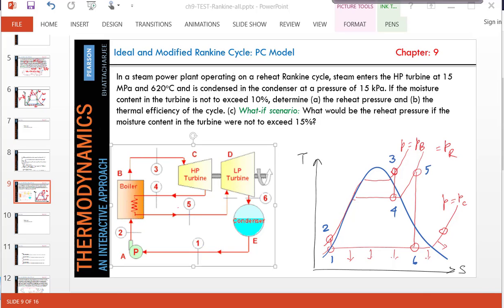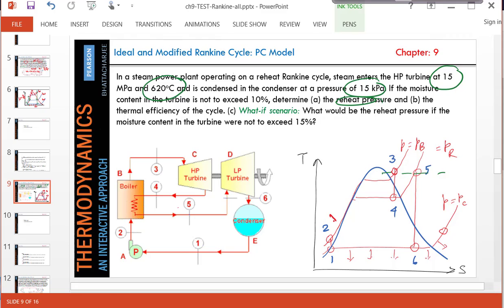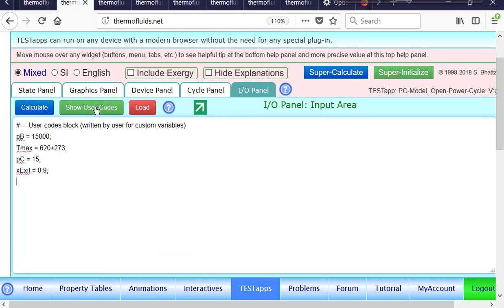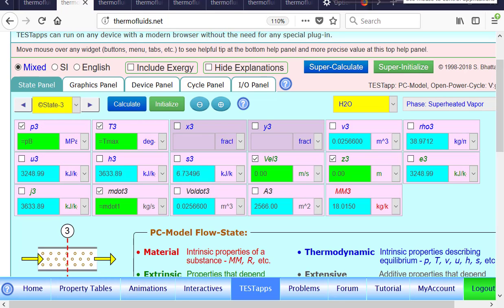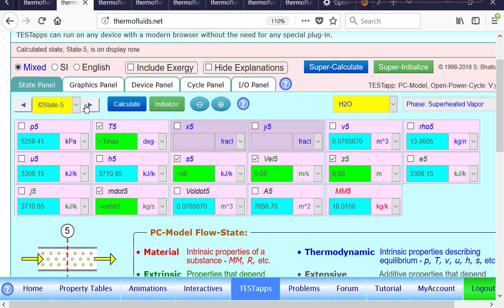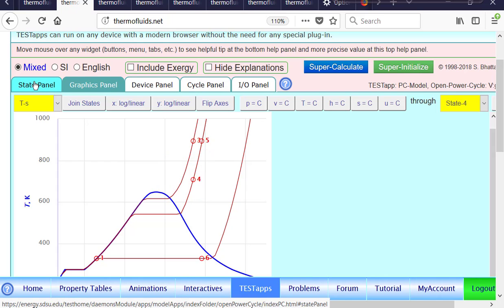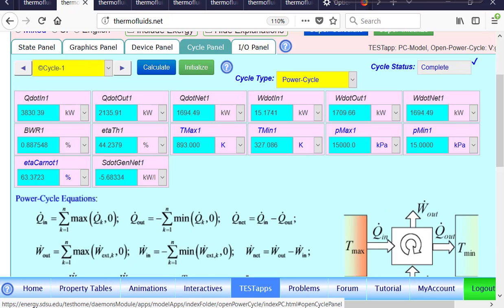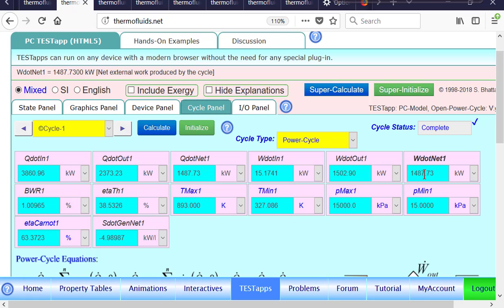ch9-sol-TEST-Rankine-Reheat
Analyze an ideal reheat Rankine cycle using a TESTapp, online thermodynamic analysis tool